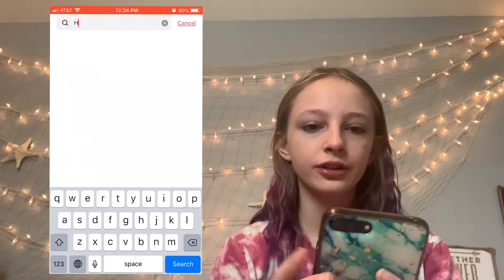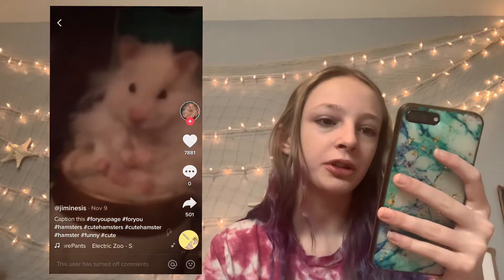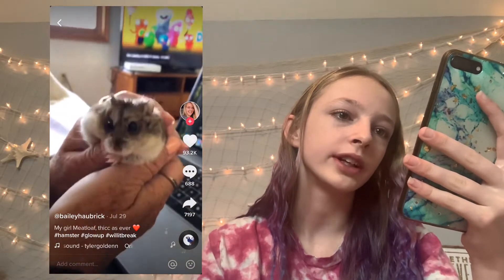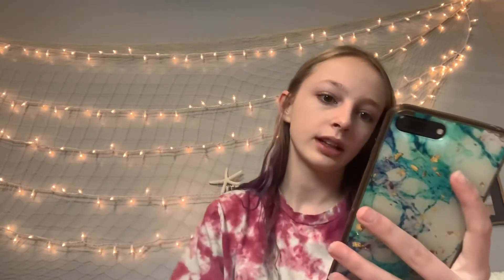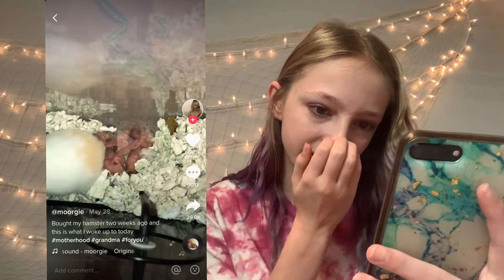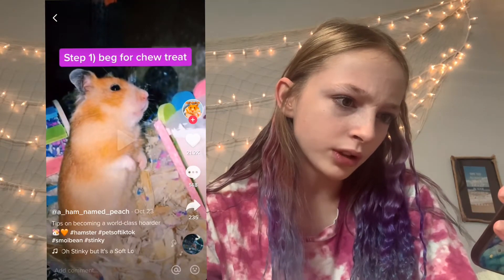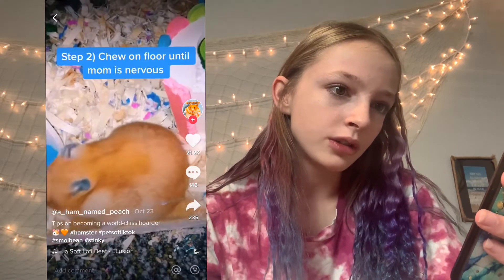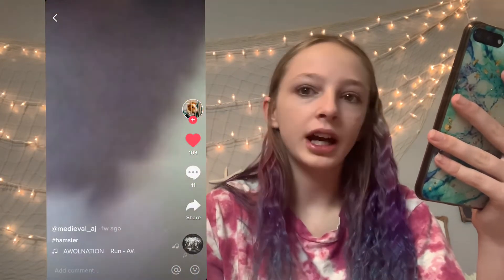Reacting to Hamster Tik Toks!